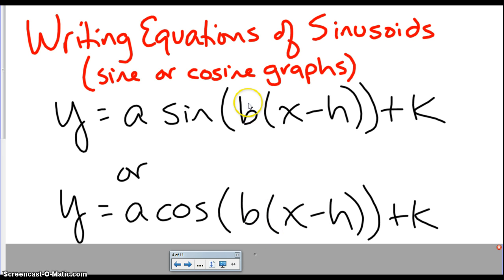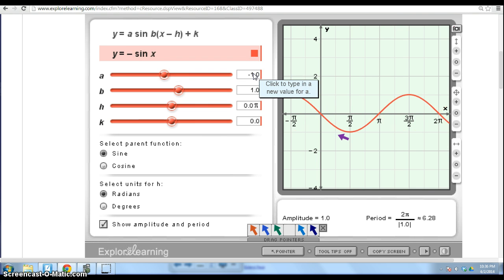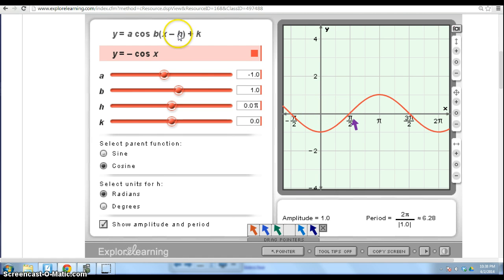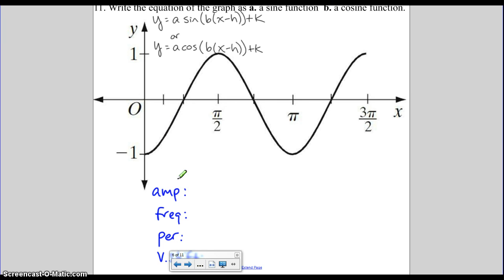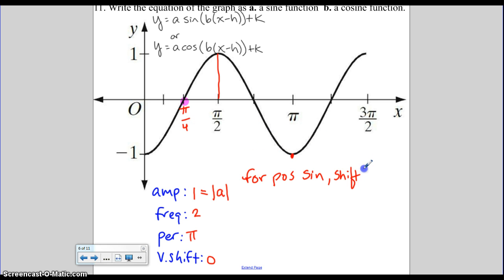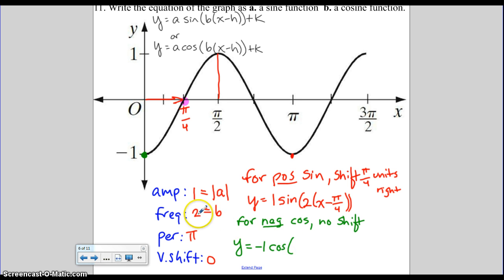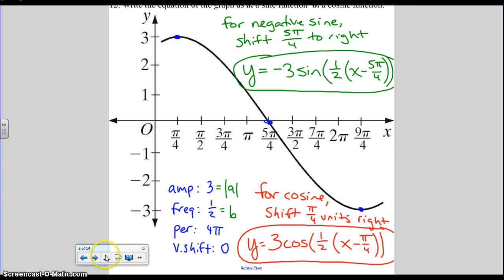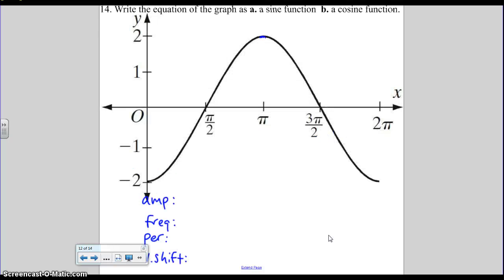Writing Equations of Sinusoids (Sin and Cos Graphs)